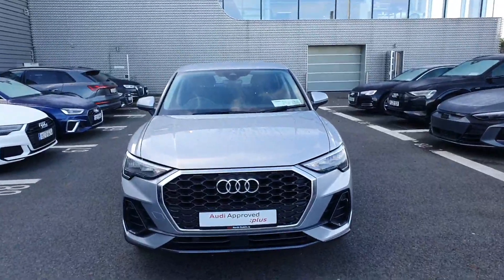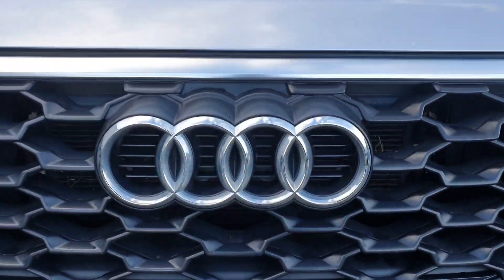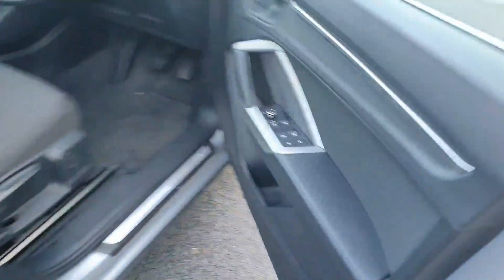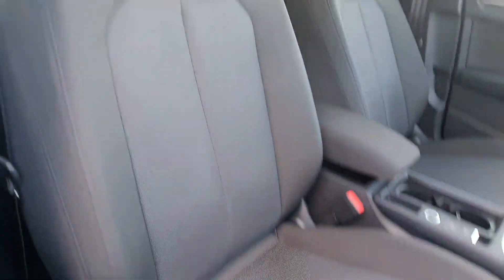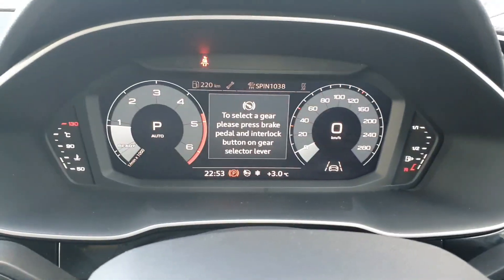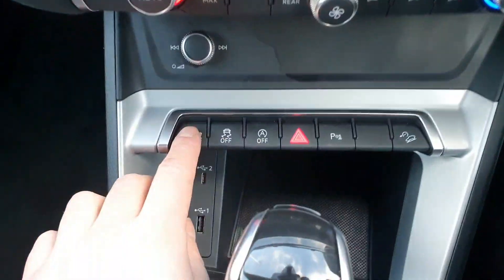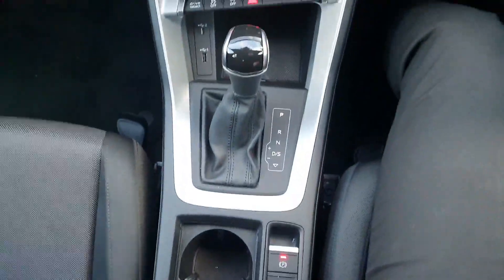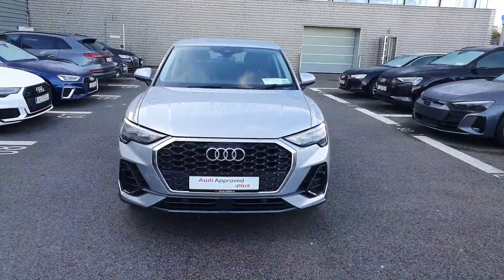202MH1303 - 2020 Audi Q3 35 TDI 150HP S Tronic SE 42,000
Here is a video of our 202MH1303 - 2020 Audi Q3 35 TDI 150HP S Tronic SE 42,000. Please contact SALESMAN NAME to arrange a test drive today. Audi NorthPhone: 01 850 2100